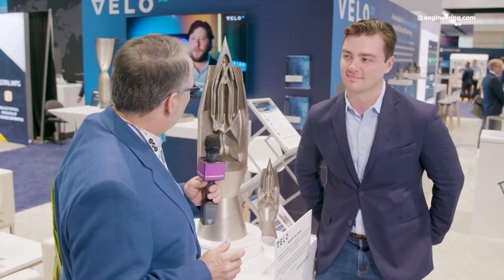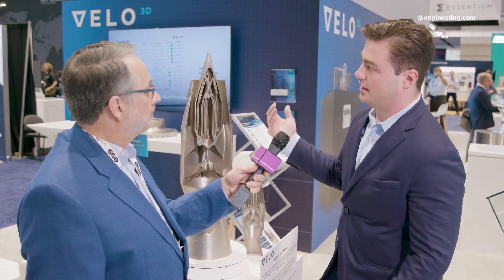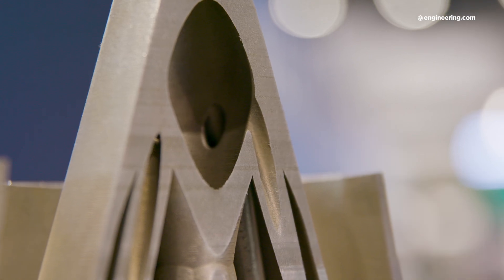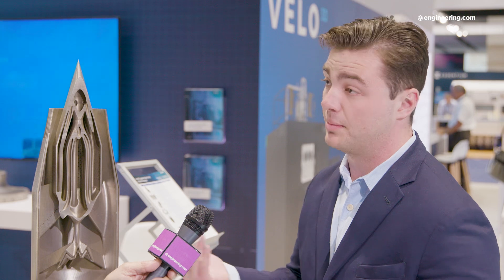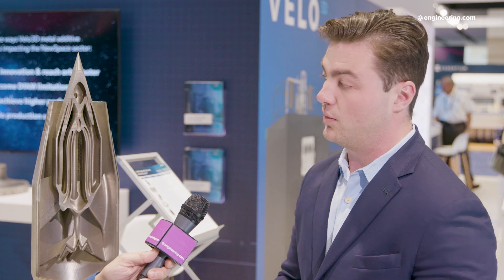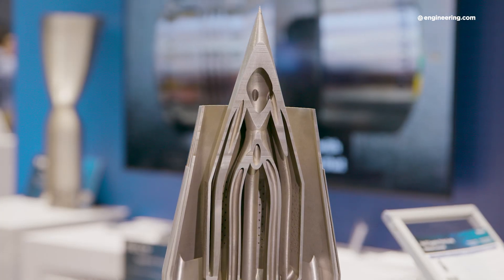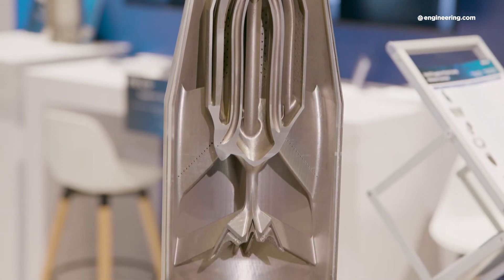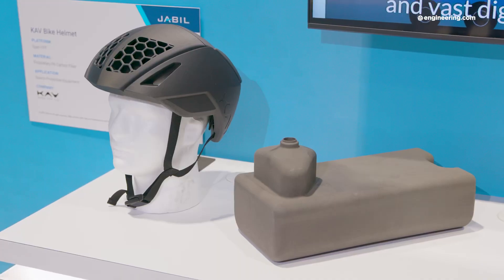3D Printing an Advanced Supersonic Ramjet Engine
Ramjets have always been the simplest form of jet propulsion, with no moving parts. Increasing speed to the near hypersonic regime, however, presents multiple challenges in ramjet design, from cooling to flame holding. Jay Blake of Velo3D has designed a very sophisticated demonstrator 3d printed engine that may pave the way to low cost high supersonic propulsion.

STEM GAMES:
Play some fun engineering-based STEM games on engineering.com: